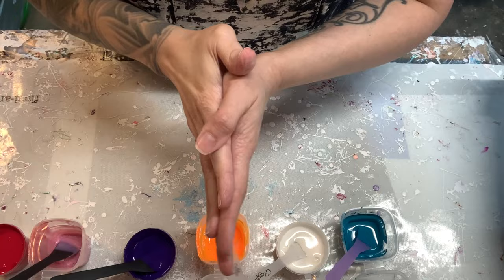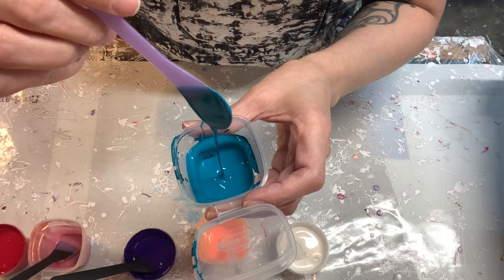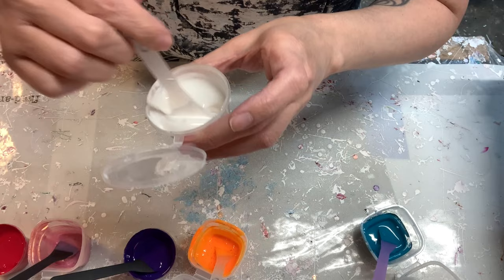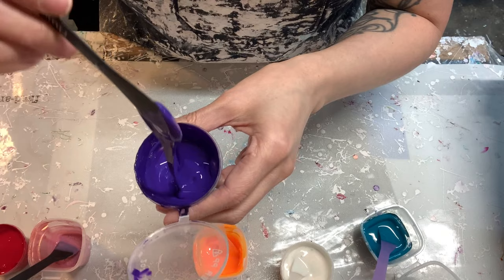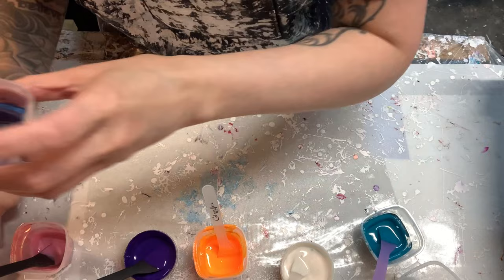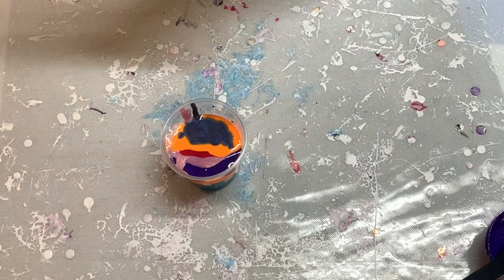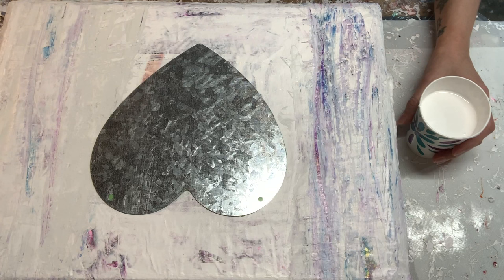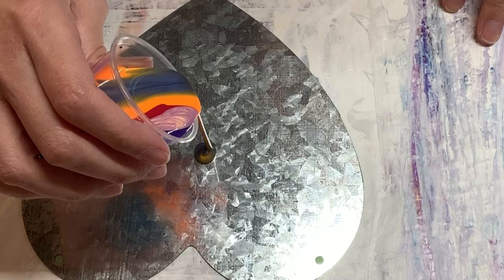#179 Wild at Heart Flip Cup & Straight Pour | Acrylic Pour Painting | Abstract | Fluid Painting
In this video I wanted to have some fun with metal Valentines hearts with something completely different, a straight pour and a flip cup. I hope this video is helpful and inspiring for you and you enjoy watching this half as much as I enjoyed creating it!

PRODUCTS USED IN THIS VIDEO:

Pillow Paint:
PPG Multi-Pro White/Pastel Base in Eggshell: Found at Home Depot (off the shelf)

Pouring Medium Mixes:
Base - Dutch Boy Dura Clean Cabinet Door & Trim Base D High Gloss: Found at Menards (Equivalent would be the Behr 8300 Deep Base or Behr Dynasty Semi Gloss Deep Base, both at Home Depot)
Varnish: Jo Sonja Gloss Varnish: Found online at Dick Blick, Jerry’s Artarama or josonja.com

Varnish - Varathane Water Based Polyurethane in Clear Gloss: Found at Home Depot, Menards, Ace Hardware, Meijer, Walmart and Amazon

Acrylic Paints/Pigments:
This Little Piggy Pigment Hustle, Aphrodite, Mosh & Athena: Found
Golden Fluid Naphthol Red Medium
Golden Heavy Body Interference Red
Jo Sonja Burgundy & Aqua:

PM to Paint measurement (ESTIMATE!):
1.5oz (45ml) PM to between 1/4 tsp (1.25ml) to a 1/2 tsp (2.5ml) paint to start. If too thin add a little more paint (or even a gel gloss), if too thick add a little more PM to thin more.

Cell Activator:
Atelier Interactive Mars Black & Pale Gold
Pebeo Studio Acrylics Iridescent Precious Gold & Iridescent Blue Black
Winsor & Newton Deep Turquoise

Canvas: Metal Hearts (Dollar Tree)